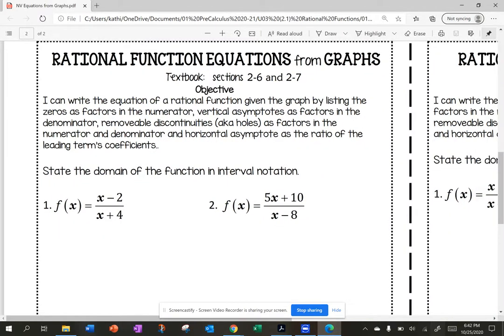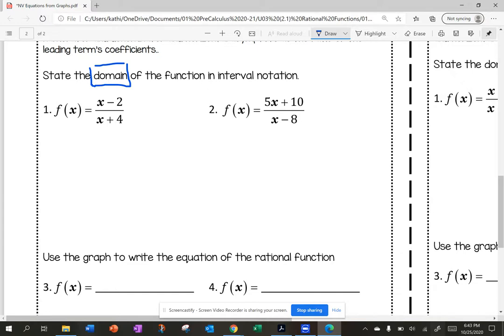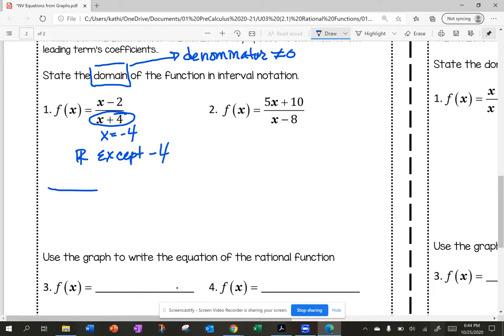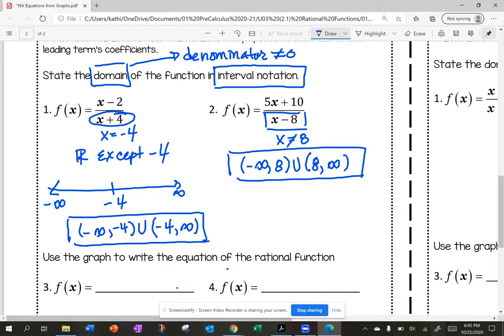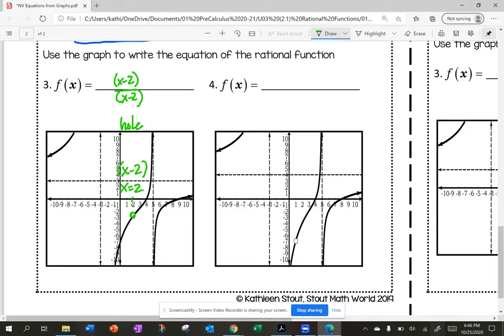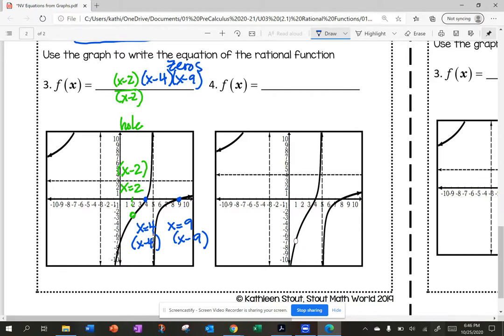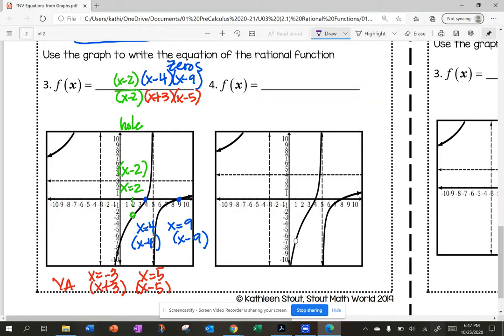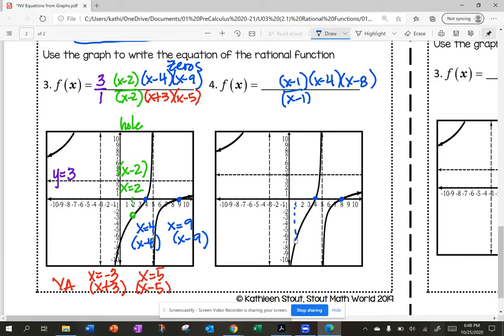Rational Function Equations from Graphs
I can write the equation of a rational function given the graph by listing the zeros as factors in the numerator, vertical asymptotes as factors in the denominator, removeable discontinuities (aka holes) as factors in the numerator and denominator and horizontal asymptote as the ratio of the leading term’s coefficients.